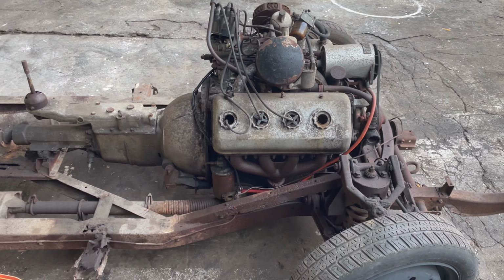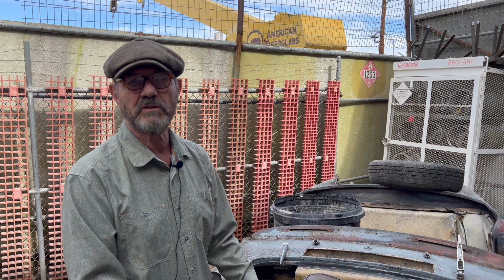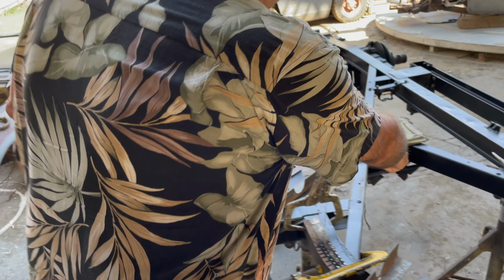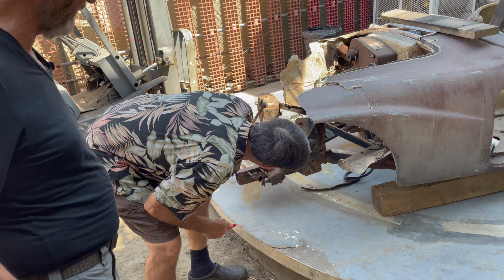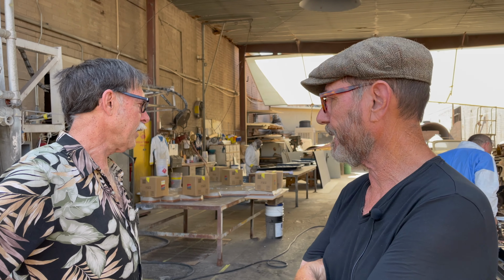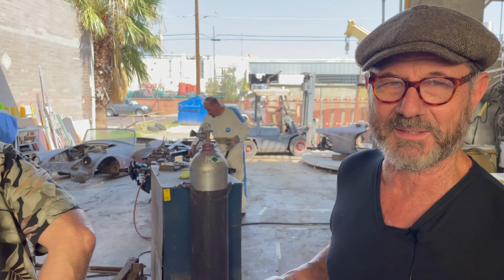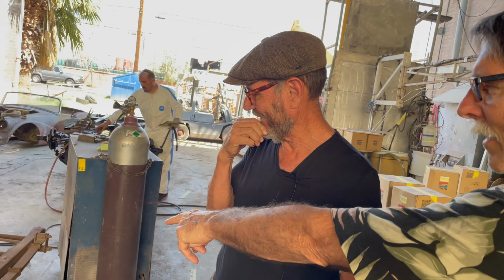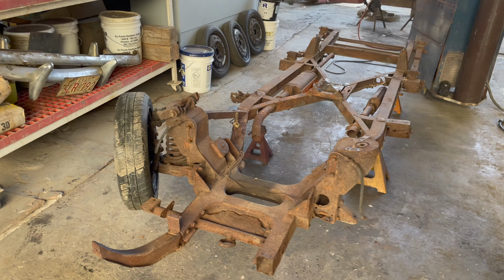1962 Daimler SP250 / Dart Part 2 with Guest Restorer Rich Heinrich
Now available FOR SALE as a project well underway. email barrytsgarage at gmail for info.

As we progress with planning and working on the 1962 Daimler, JB invites British Sports Car (and other cars) restorer Rich Heinrich over to have a look and pick his brain a little.
If you are interested in learning more about Rich Heimrich, here's an article written several years ago on Hemmings: